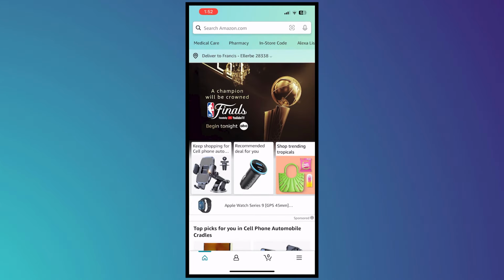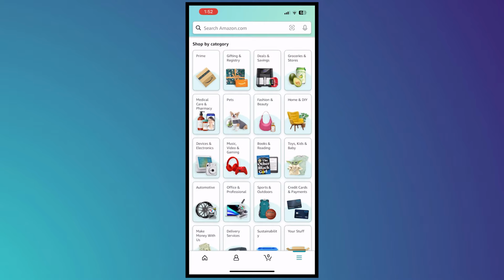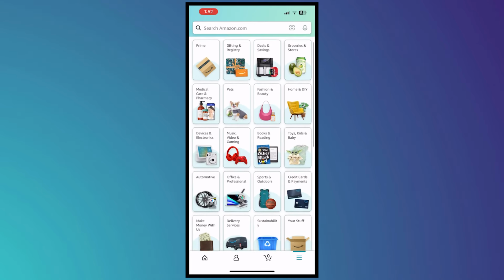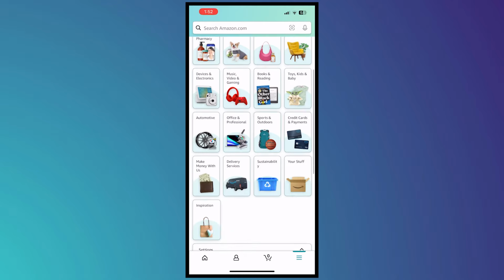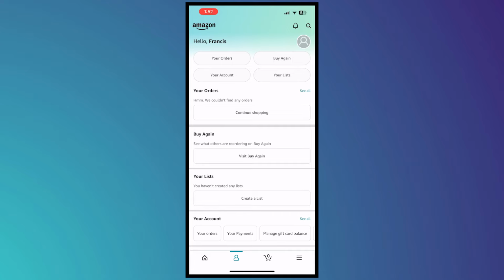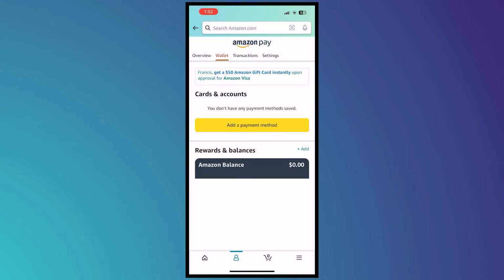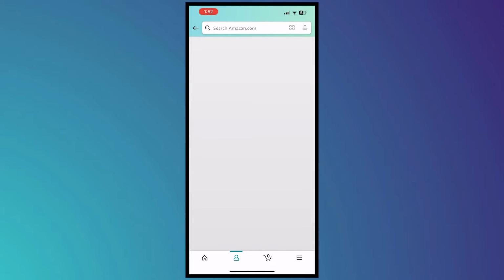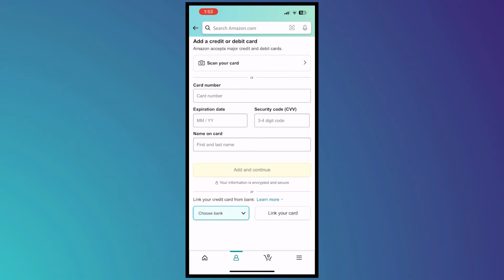How To Add Credit Card In Amazon App (2026) Simple Tutorial